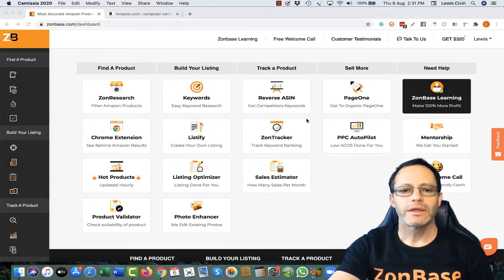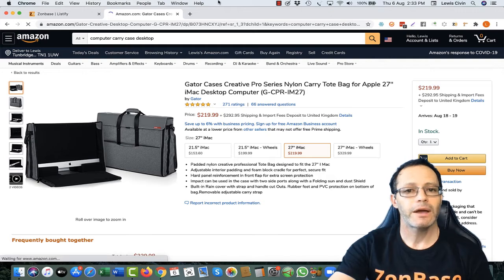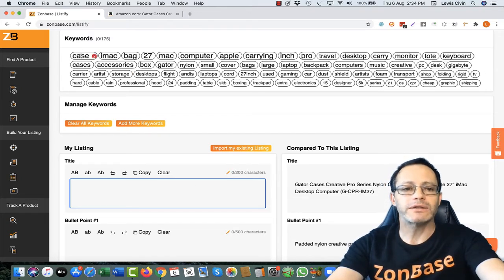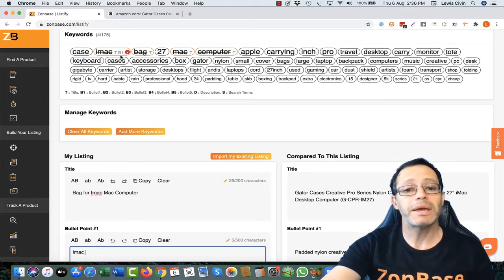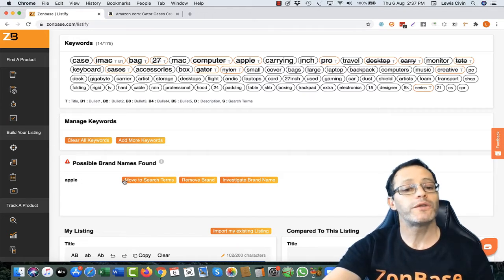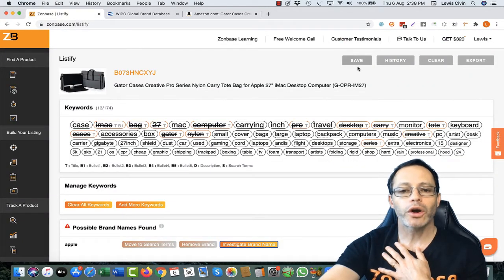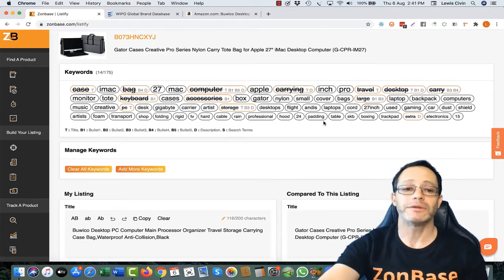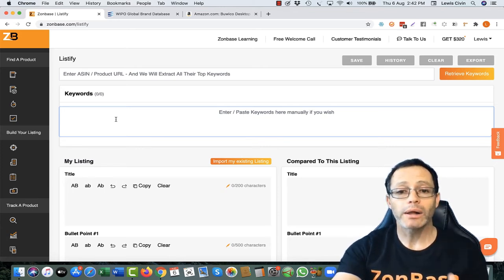Optimized your Amazon Listings with Zonbase Listify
There’s now a new handy feature inside ZonBase that will make building and optimizing product listings a whole lot easier!

Introducing our NEW tool…

ZonBase Listify!

This new feature helps you create an optimized product listing containing all the common keywords buyers search for.

No more spending HOURS trying to write a product title and description…

Only to find out that it will generate just a few clicks and ZERO sales (booo!).

You also get to create your listing side-by-side with your competitor so you can get some ideas and make yours even better!

PLUS…

You get to check trademark history if in case you use brand names in your listings - saving you from any potential intellectual property infringement.

MIND. BLOWN. 🤯🤯🤯

You see.

Building optimized product listings has never been this fast, easy, and effective.

So if you want to gain more sales by improving your storefront (especially this Q4)…

Level up your listings and get them ready TODAY!

🔴 NEWBIE OR NOT? CHECK OUT ZONBASE FREE WELCOME CALL

💬 Leave your best comment or joke below (spread some happiness!)